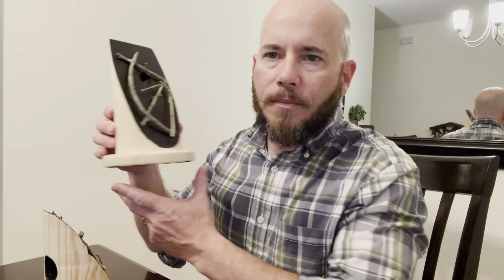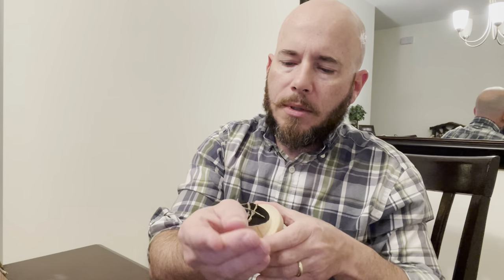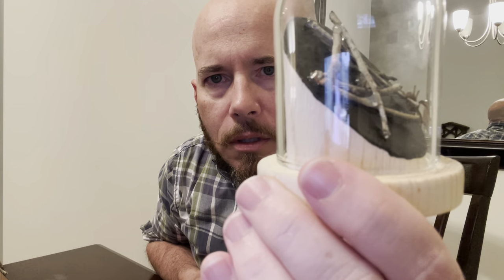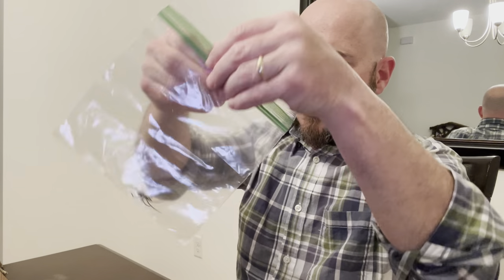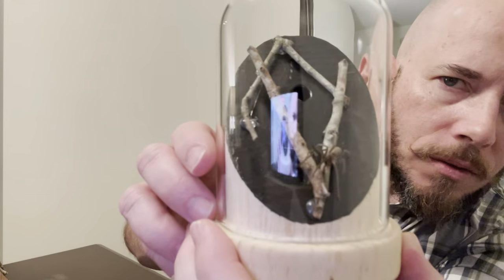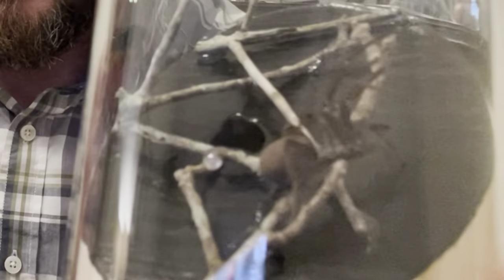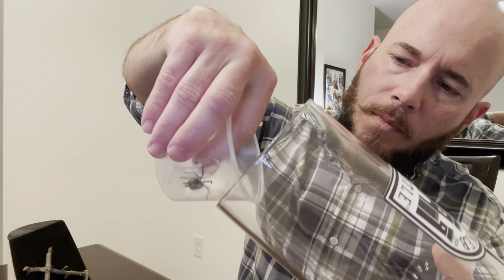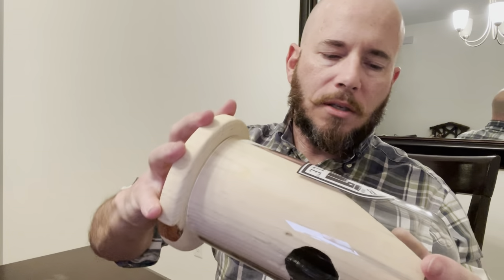Spiders are in the New Enclosures. Let’s see how they like them!